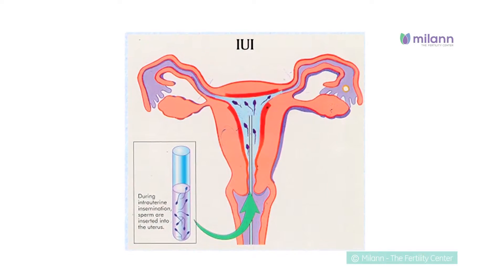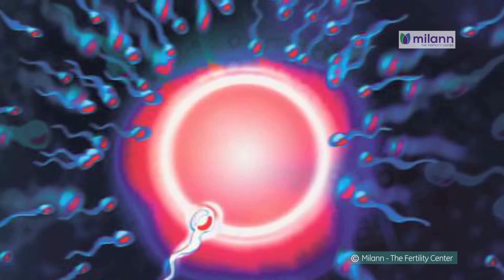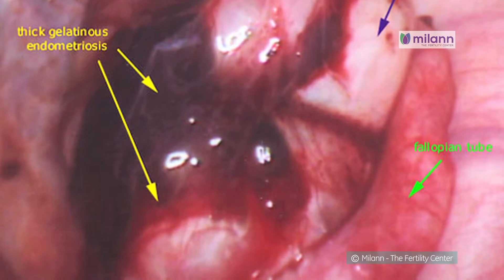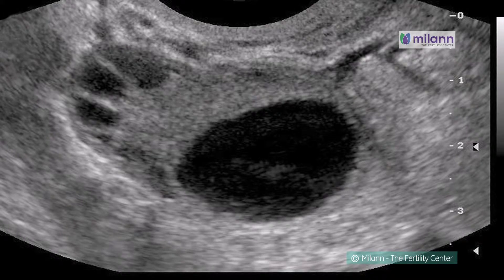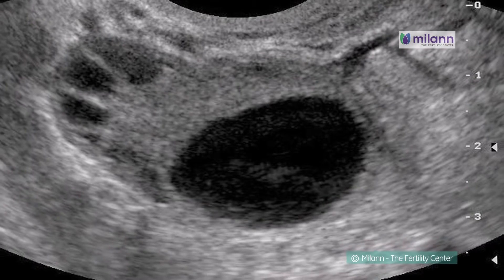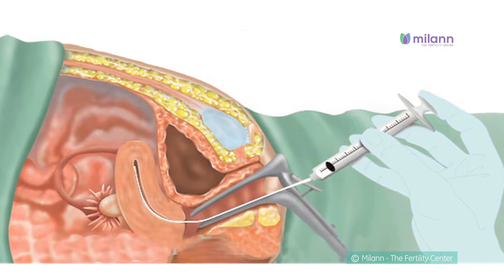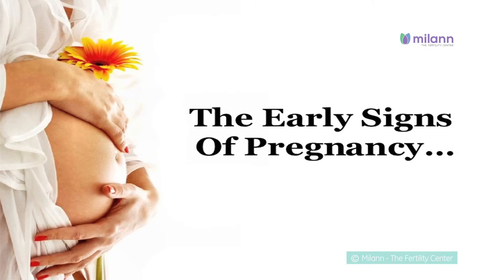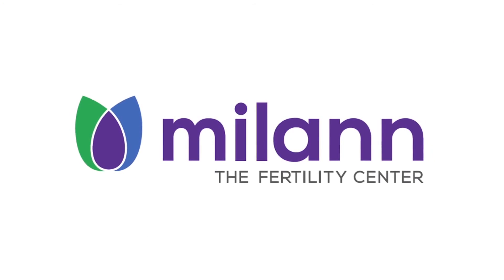Best Fertility Clinic Corona